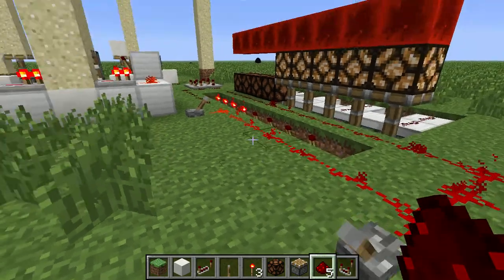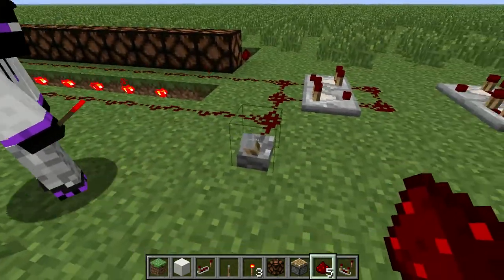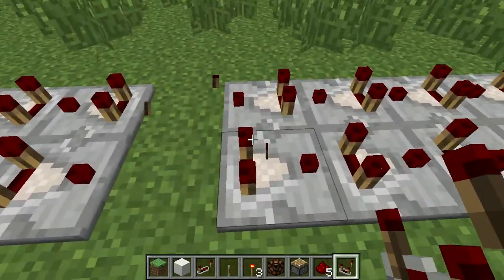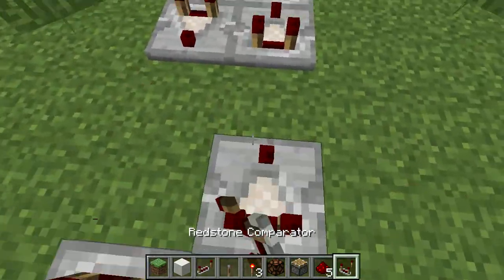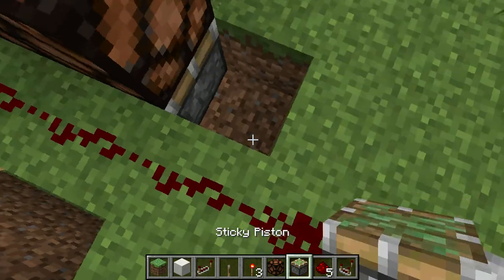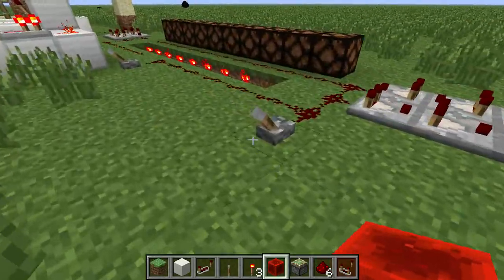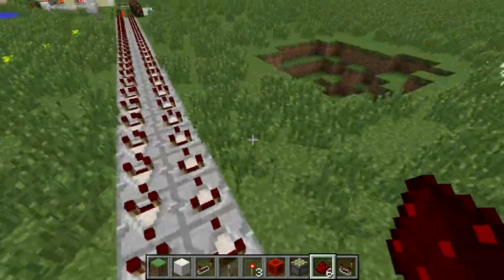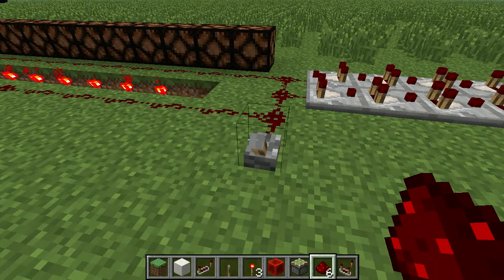Redstone Comparator Decay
While derping around on my redstone-oriented creative server, I discovered something regarding the rate at which signal decay occurs while using redstone comparators.